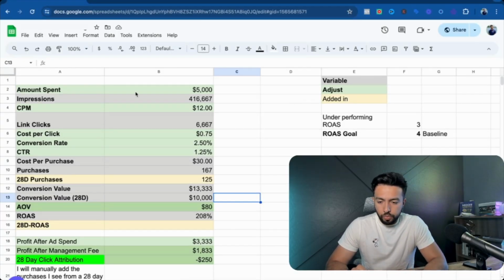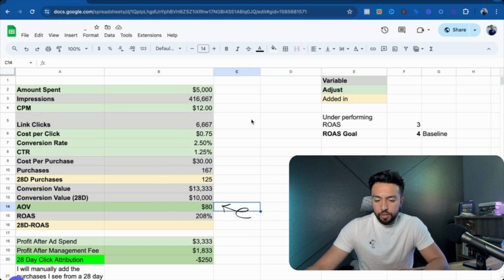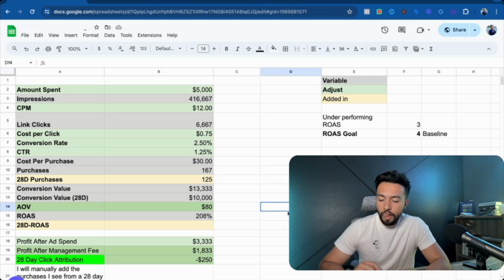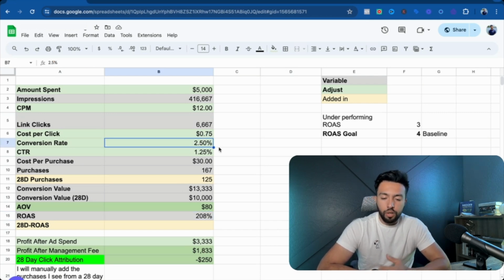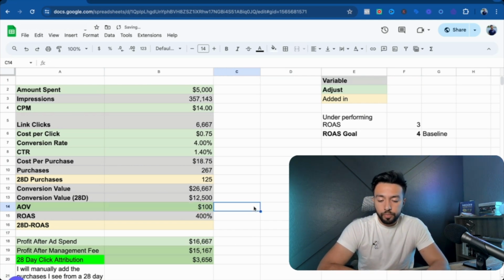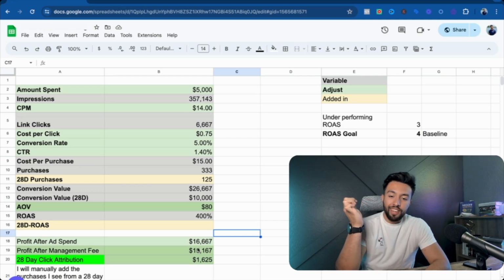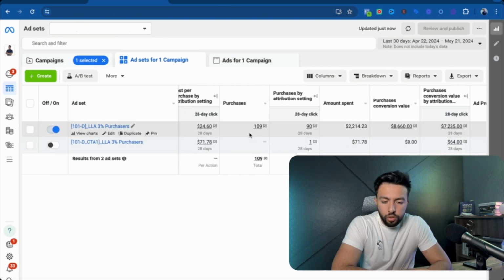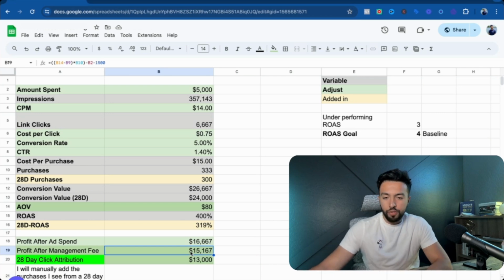Free Meta Ads Calculator to Run Meta Ads With High Profit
Here is a calculator for profitability with your digital product.

0:00 Intro
0:30 Profit Calculator
9:28 Calculator conclusion

REVEALED: The secret strategy that generated six figures in revenue in a single month for my client running highly profitable Meta (Facebook) Ads specifically for a digital product. Stop guessing and start guaranteeing profit by using my custom Facebook Ads profitability calculator,! This video breaks down the exact metrics (or "dials") you must adjust, including Cost Per Click (CPC), Conversion Rate, and CPM, to ensure your ads are generating a high Return on Ad Spend (ROAS), aiming for a 4 ROAS baseline before scaling,.

You will learn how to accurately calculate your profit after ad spend and management fees by subtracting the cost per purchase from the average order value (AOV) and multiplying by the purchases.

Crucially, discover why relying on Facebook’s standard 1-day view attribution could be misleading your data and why you must manually check the 28-day click attribution to see the true number of purchases and accurately judge how profitable your campaigns truly are. The process for determining profitability is more straightforward with a digital product compared to shipped goods, making this calculator essential for success.